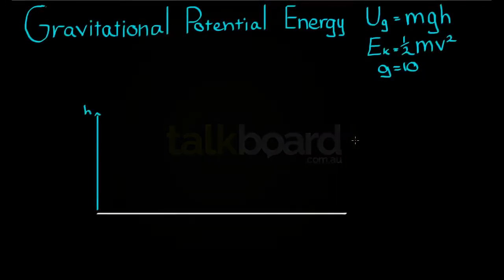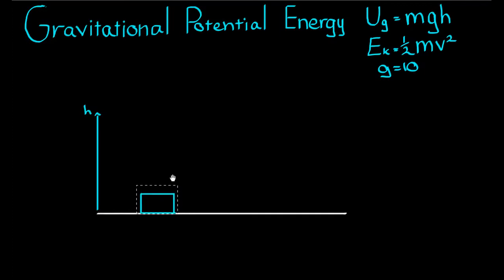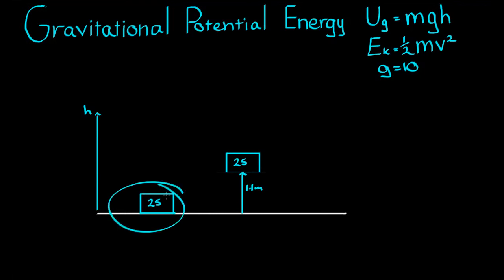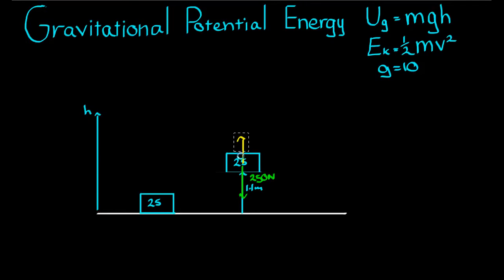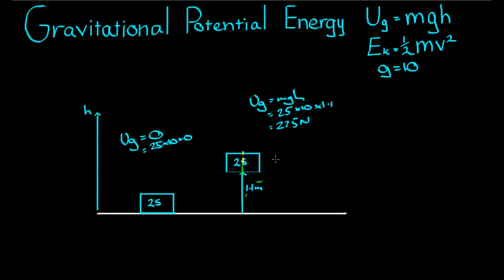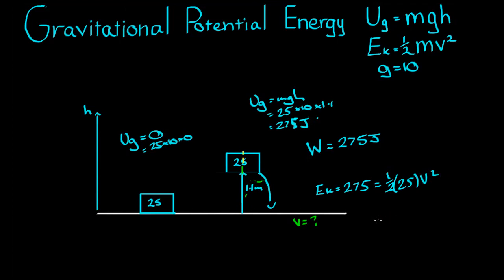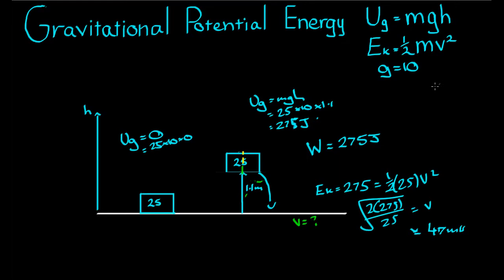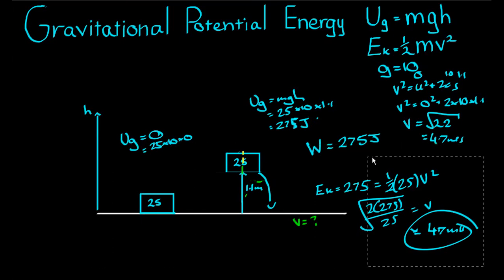Gravitational Potential Energy Example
In this video, we look at how to use gravitational potential energy and how gravitational potential energy changes as a we lift an object off the ground.